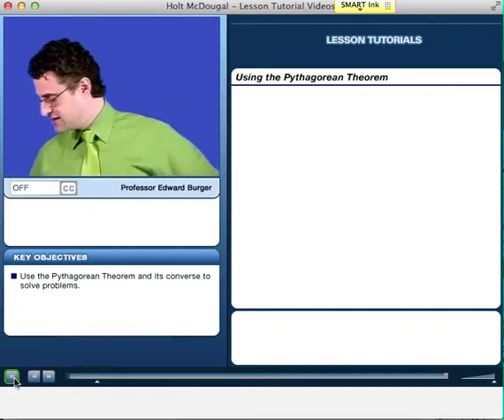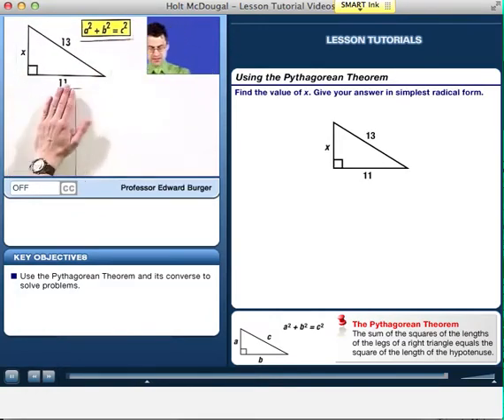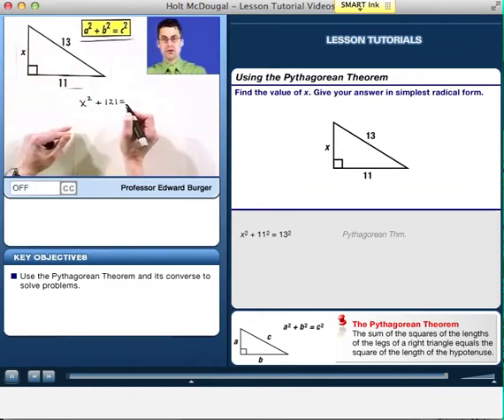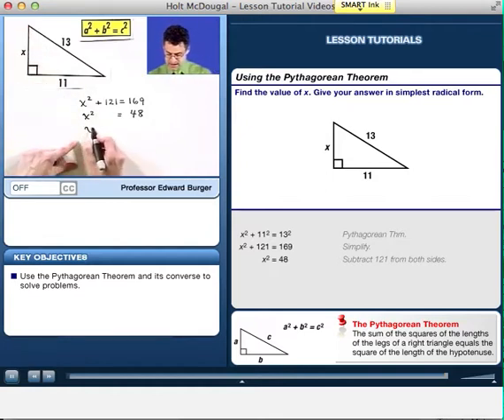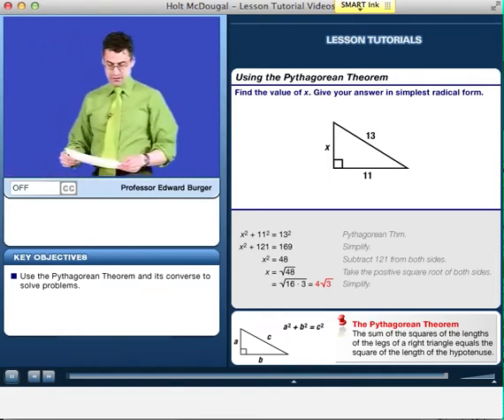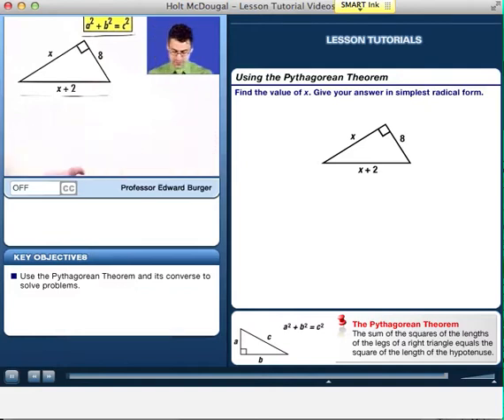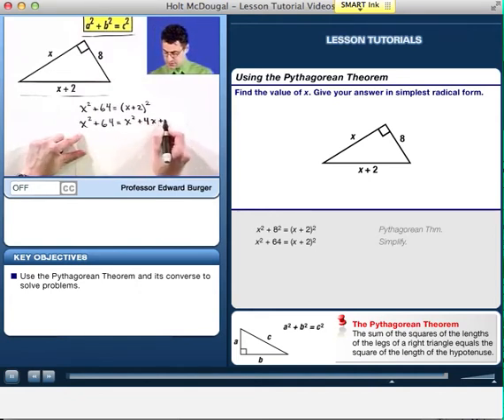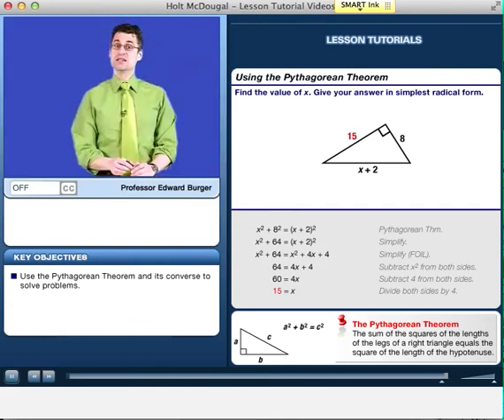5.7 Example 1